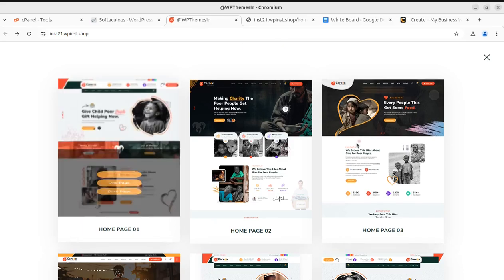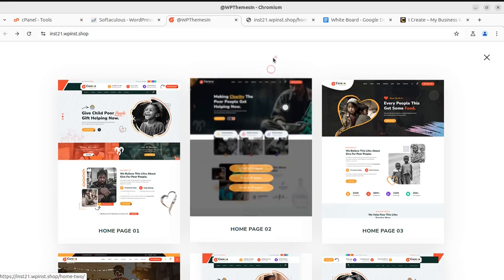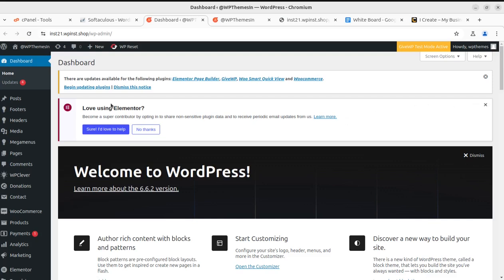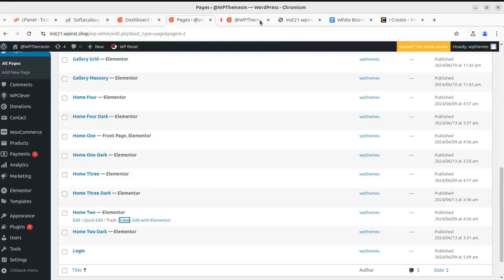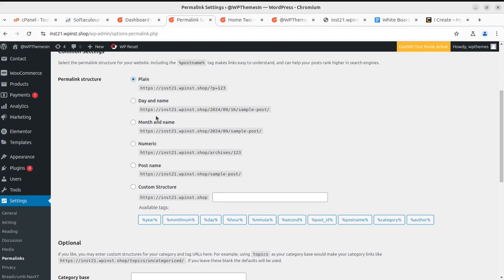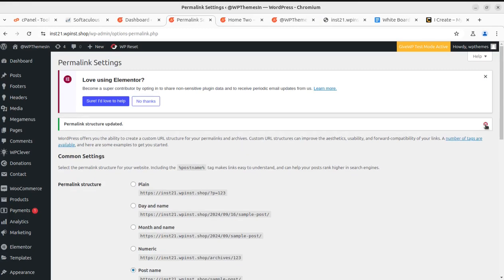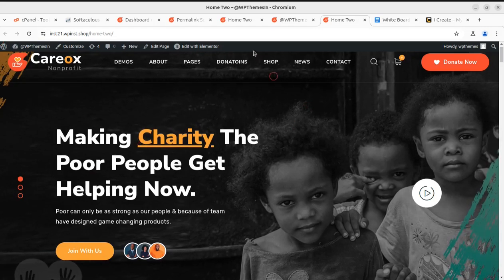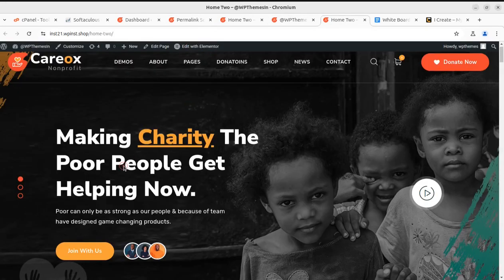WordPress Website keep loading and loading, how to FIX this issue ? | WP Q&A Series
## **Fixing Slow Loading Internal Pages in WordPress: A Permalink Structure Guide**

One of the most frustrating experiences for website visitors is slow-loading pages. This issue can significantly impact user experience, bounce rates, and even search engine rankings. If you're noticing that your WordPress website's internal pages are taking an excessive amount of time to load, it could be due to several factors, including inefficient permalink structures.

**Understanding Permalink Structures**

Permalinks are the permanent URLs for your website's posts and pages. A well-structured permalink can improve SEO and user experience. However, a poorly configured permalink can lead to slow loading times.

**Common Permalink Issues Causing Slow Loading**

* **Default Permalink Structure:** The default permalink structure in WordPress, `/?p=123`, can be inefficient for search engines and users.
* **Complex Permalink Structures:** Overly complex permalinks with multiple categories and tags can also cause loading delays.
* **Broken Permalinks:** If your permalinks are broken or redirect to the wrong pages, it can slow down your website.

**Solutions: Changing Permalink Structure**

To address slow loading internal pages, consider these solutions:

1. **Switch to a Clean Permalink Structure:**
   * **Post Name:** This is often considered the best option for SEO and user experience. It uses the post title as part of the URL.
   * **Month and Name:** This structure includes the month and year in the URL, followed by the post title.
   * **Custom Structure:** If you have specific requirements, you can create a custom permalink structure. However, ensure it's readable and SEO-friendly.

2. **Avoid Excessive Categories and Tags:**
   * While categories and tags can help organize your content, excessive use can lead to longer loading times. Be selective in your tagging strategy.

3. **Use a Caching Plugin:**
   * A caching plugin can significantly improve your website's performance by storing static versions of your pages. Popular options include WP Rocket, W3 Total Cache, and LiteSpeed Cache.

4. **Optimize Images:**
   * Large, unoptimized images can significantly slow down your website. Use a tool like TinyPNG to compress images without compromising quality.

5. **Reduce External Scripts and Plugins:**
   * Minimize the number of external scripts and plugins on your website, as they can add to loading times.

**Steps to Change Permalink Structure:**

1. **Access the Settings:** Go to your WordPress dashboard and click on "Settings" - "Permalinks."
2. **Choose a Structure:** Select the desired permalink structure from the available options.
3. **Save Changes:** Click the "Save Changes" button.

**Additional Tips:**

* **Redirect Old Permalinks:** If you're changing your permalink structure, set up redirects to ensure that visitors are not redirected to 404 pages.
* **Monitor Performance:** After making changes, use tools like Google PageSpeed Insights to monitor your website's performance and make further adjustments if necessary.

By following these guidelines and implementing the suggested changes, you can significantly improve the loading speed of your WordPress website's internal pages, enhancing user experience and boosting your site's overall performance.